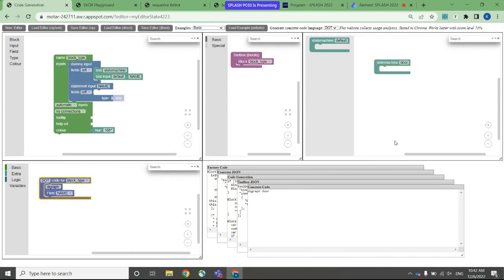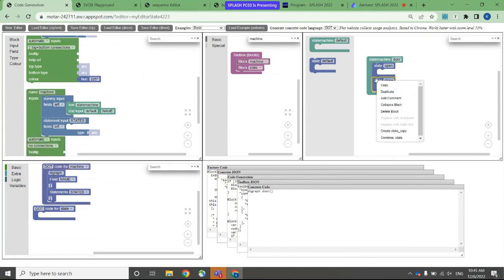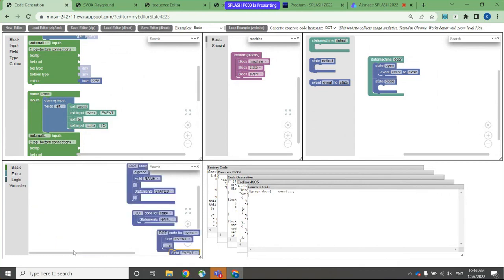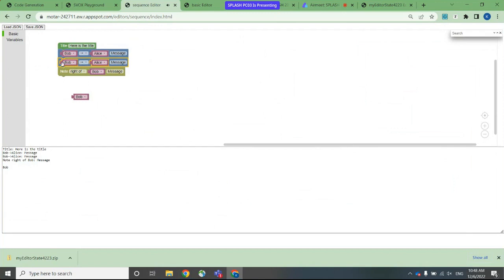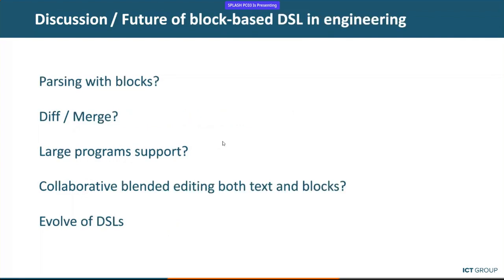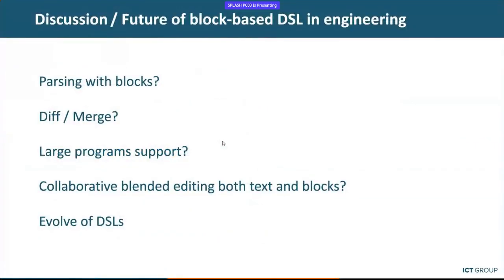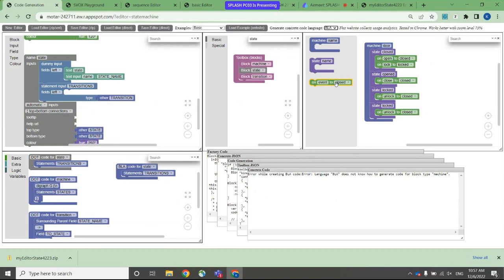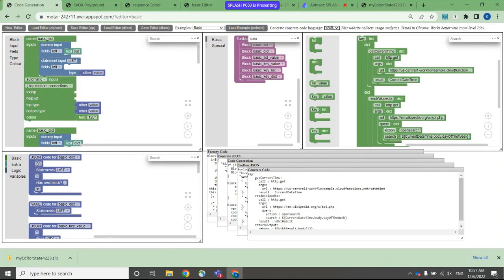[SLE] Workbench for Creating Block-Based Environments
Block-based environments are visual-programming environments that allow users to create programs by dragging and dropping blocks that resemble jigsaw puzzle pieces. These environments have proven to lower the entry barrier of programming for end-users. Besides using block-based environments for programming, they can also help edit popular semi-structured data languages such as JSON and YAML. However, creating new block-based environments is still challenging; developers can develop them in an ad-hoc way or using context-free grammars in a language workbench. Given the visual nature of block-based environments, both options are valid; however, developers have some limitations when describing them. In this paper, we present Blocklybench, which is a meta-block-based environment for describing block-based environments for both programming and semi-structured data languages. This tool allows developers to express the specific elements of block-based environments using the blocks notation. To evaluate Blocklybench, we present three case studies. Our results show that Blocklybench allows developers to describe block-based specific aspects of language constructs such as layout, color, block connections, and code generators.